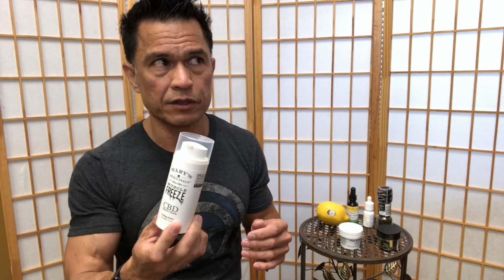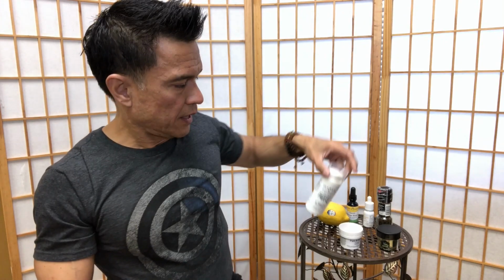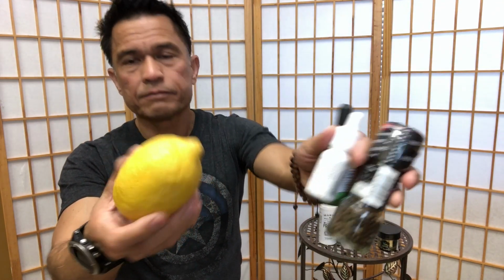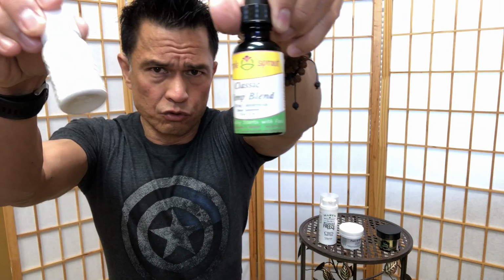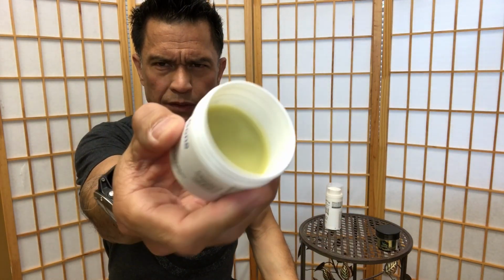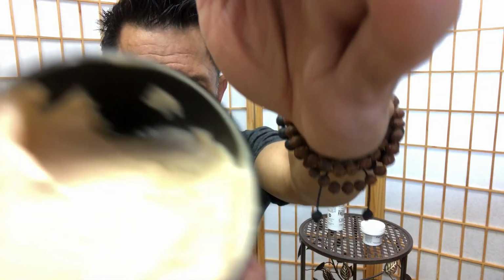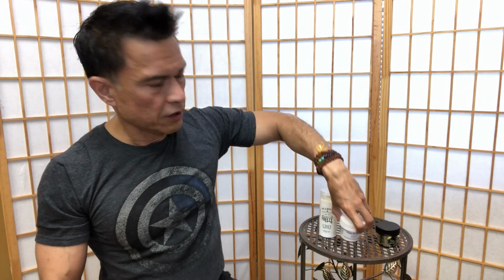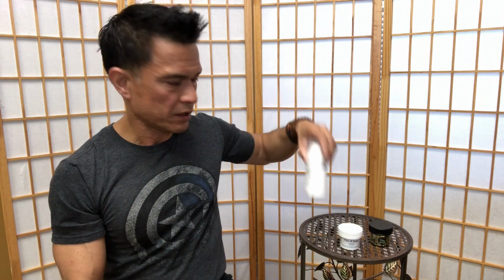Topical Medical Marijuana